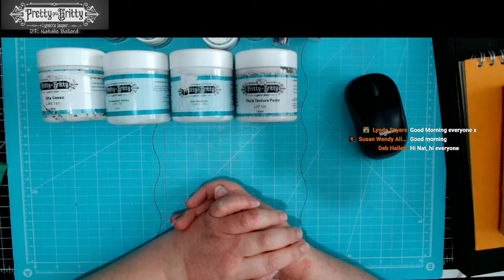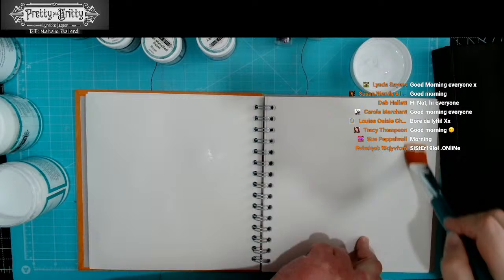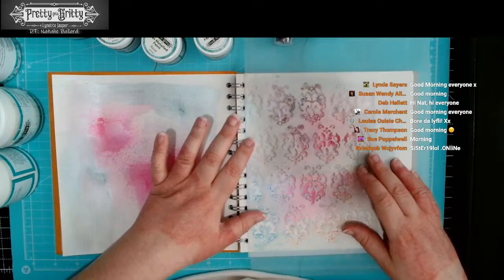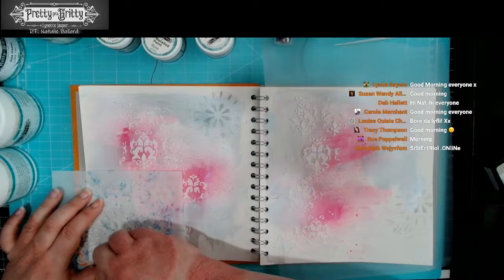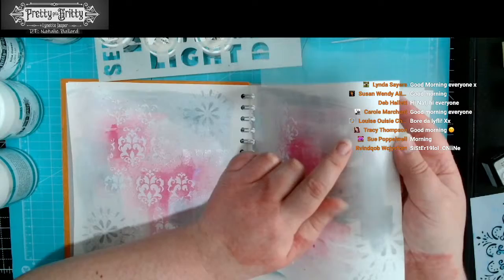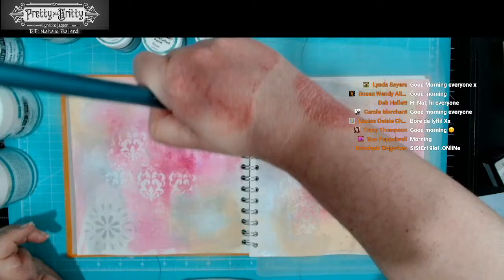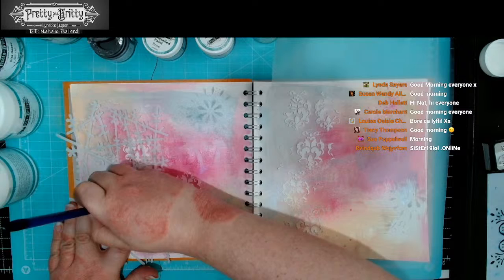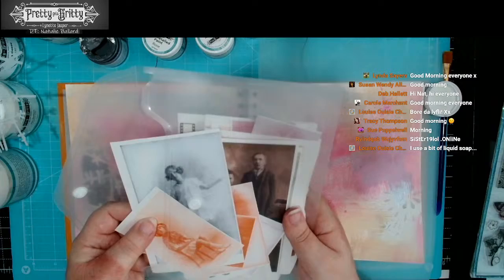Art Journalling with Natalie - Part 1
You will need a bound art journal, basic art supplies - paints, gesso, sprays and texture medium, a heat gun and any stencils, die cuts etc you wish to use